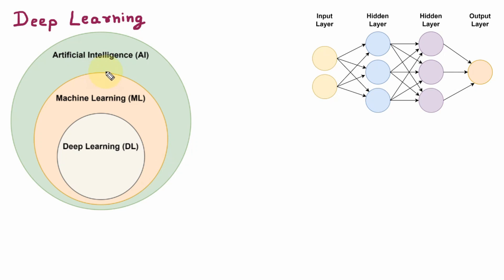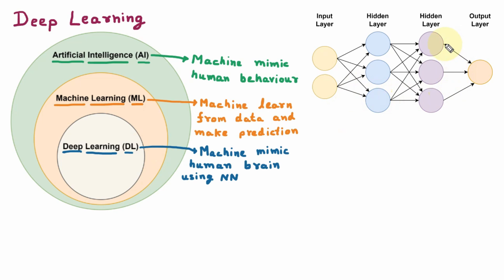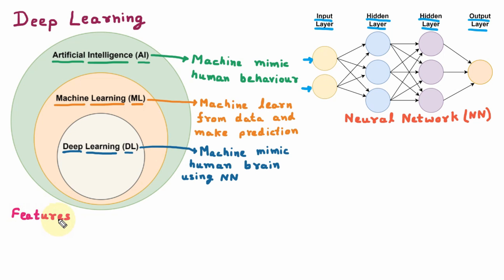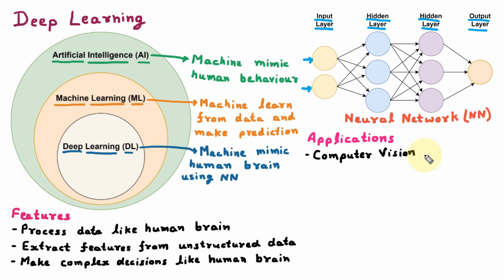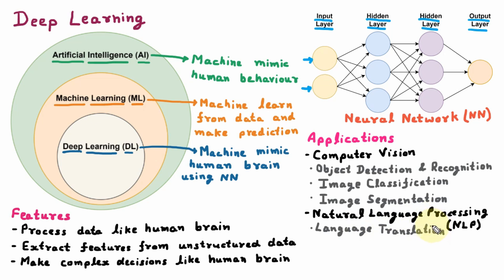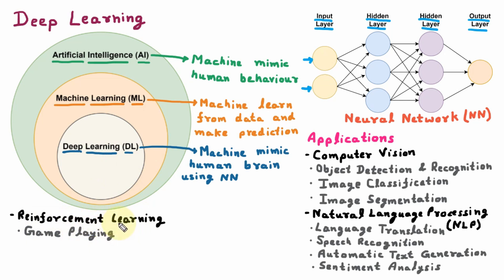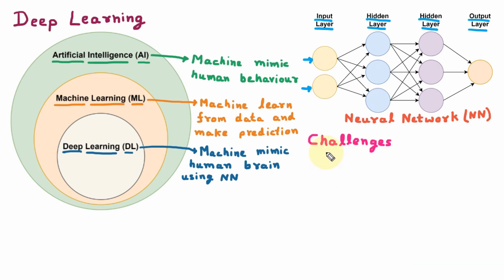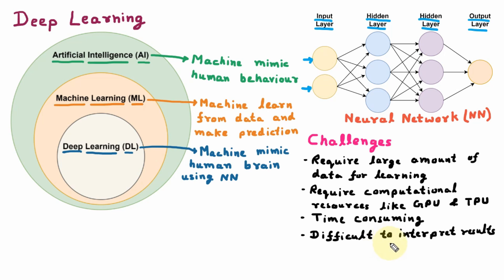Deep Learning - Introduction, Applications, Challenges | Machine Learning (ML)